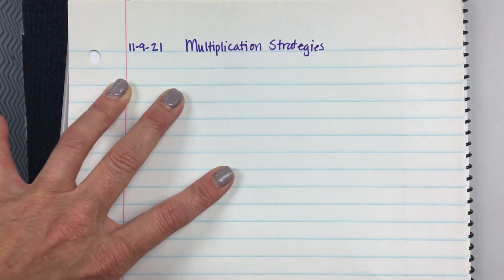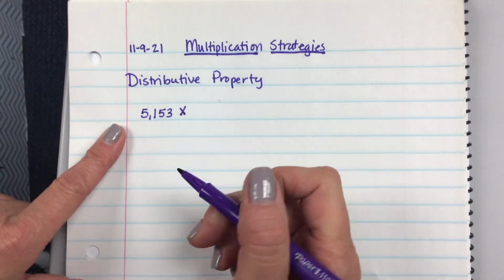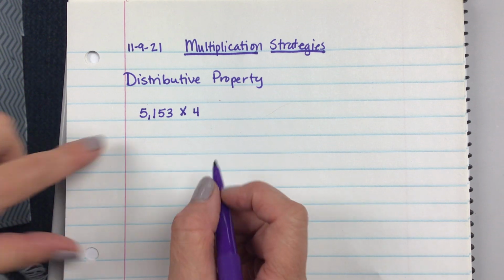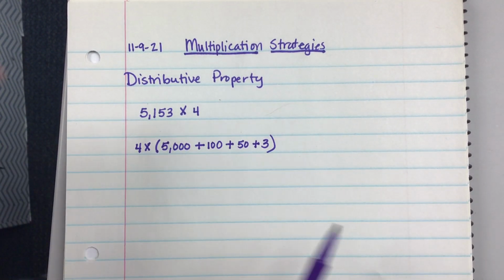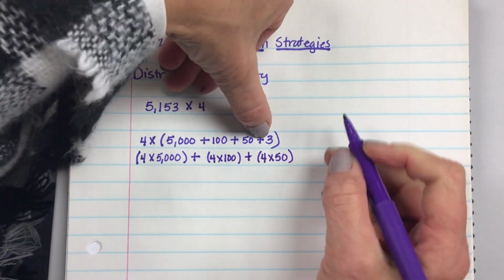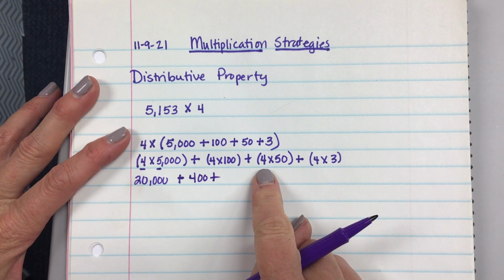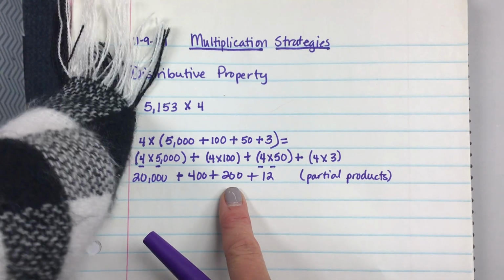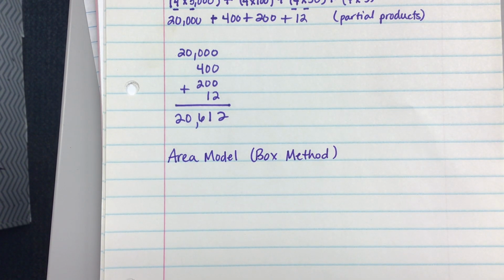Multiplication Strategies 1